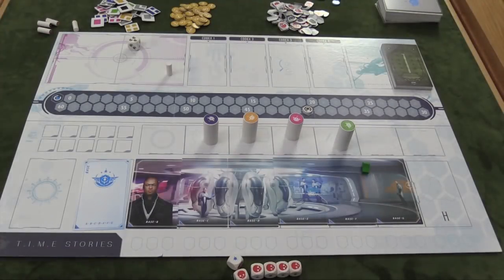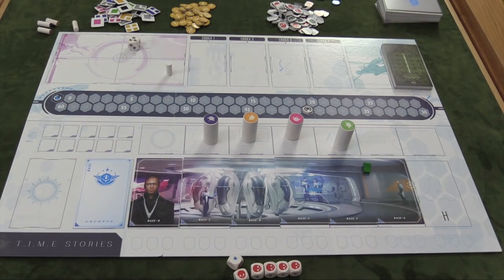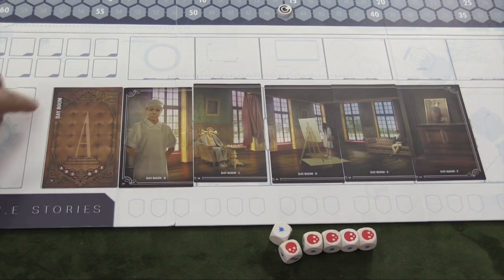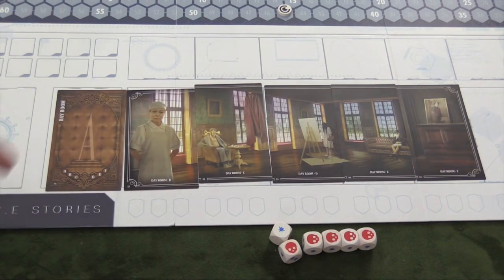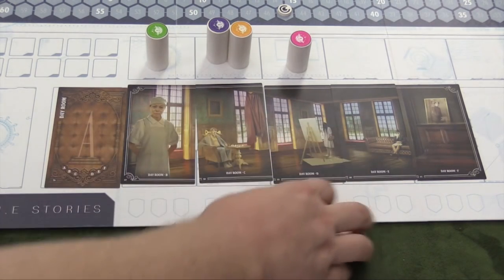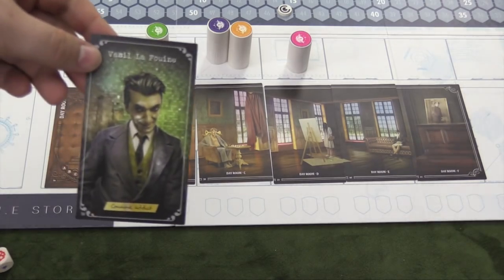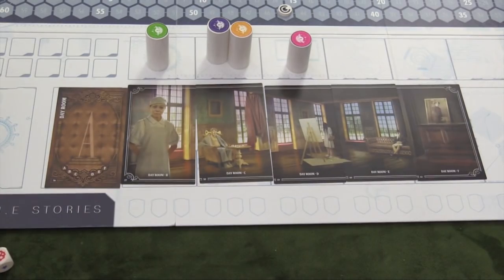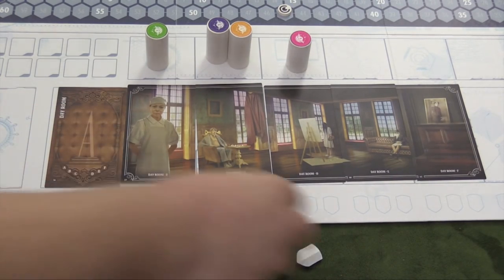Miami Dice, Episode 183 - Time Stories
Tom, Zee, and Sam take a look at Time Stories.  No spoilers here - although Tom shows the first room in Asylum (which is in the rulebook and is found on the internet.)  You can still skip that part and just listen to our final thoughts, which are spoiler free.

00:00 - Introduction
01:34 - Game Overview
07:54 - Final Thoughts